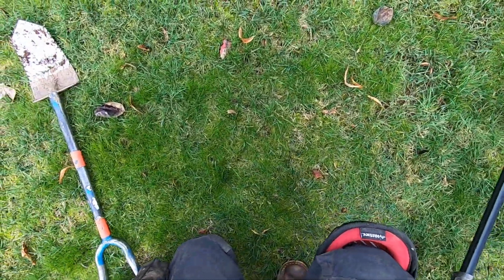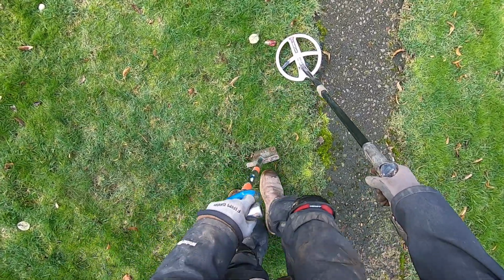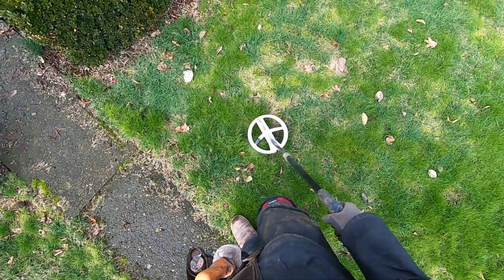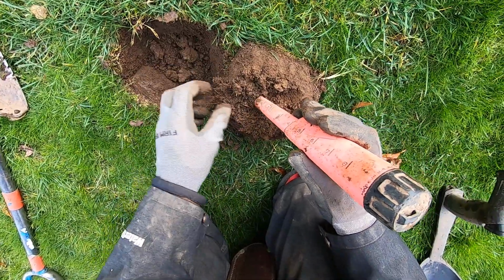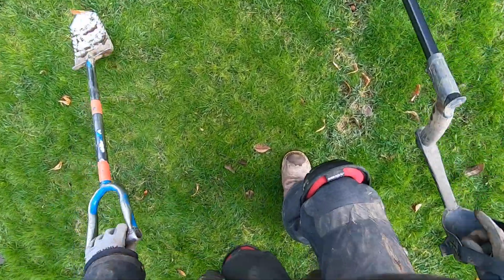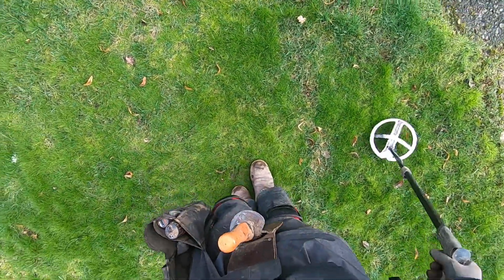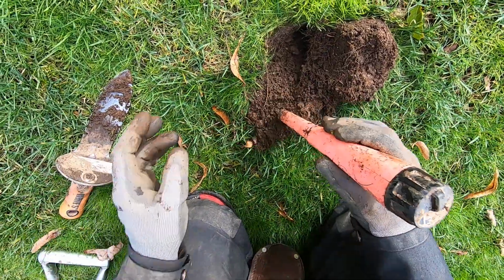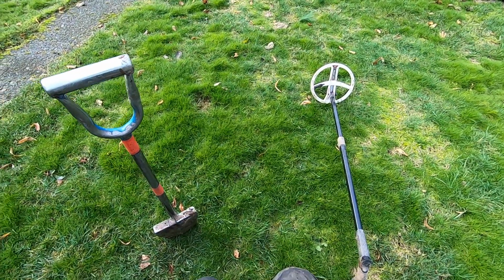LIVE DIG ACTION!! Bibs, boots and a wheatie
Deus at a nice permission.